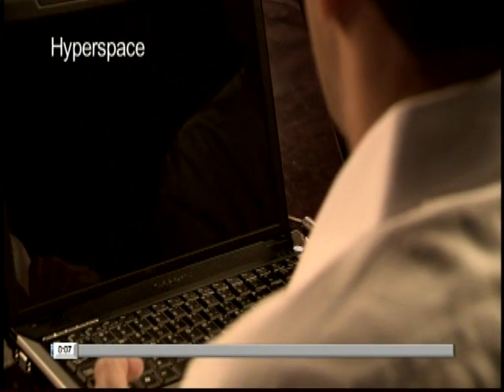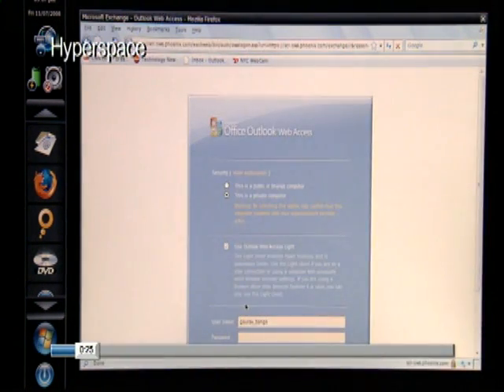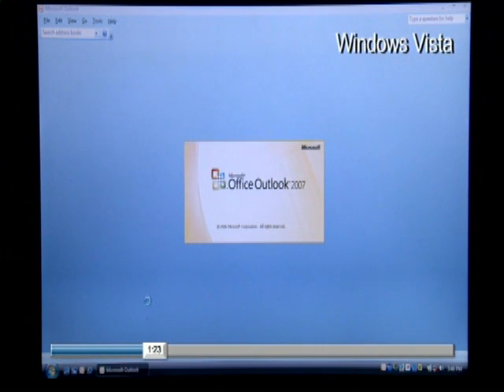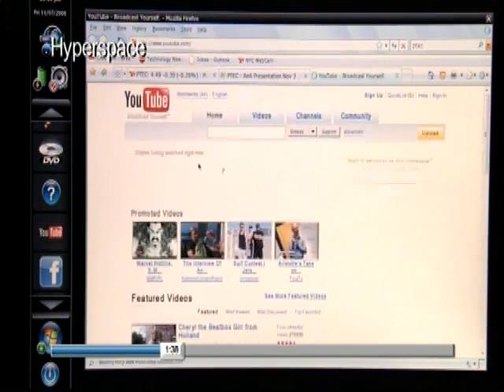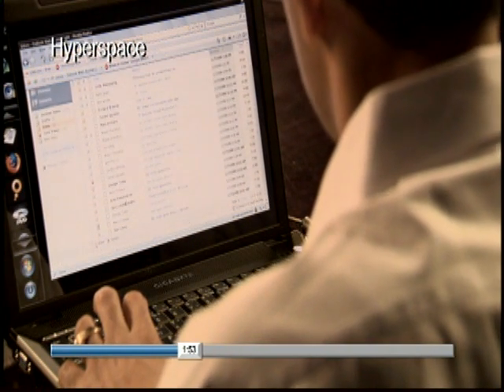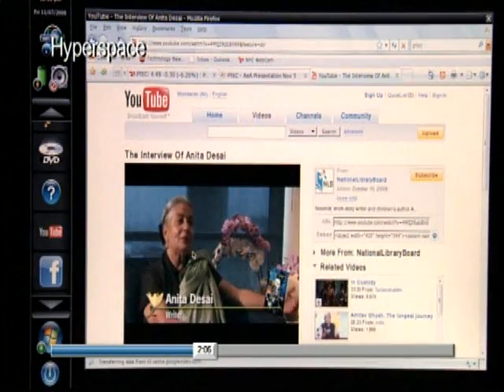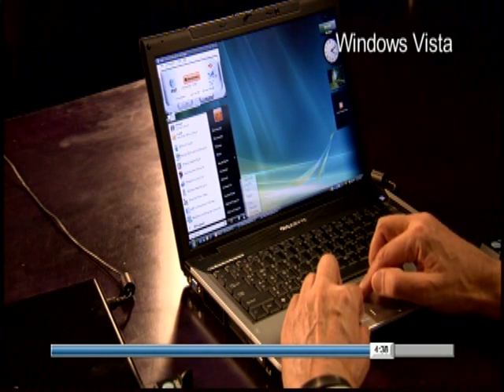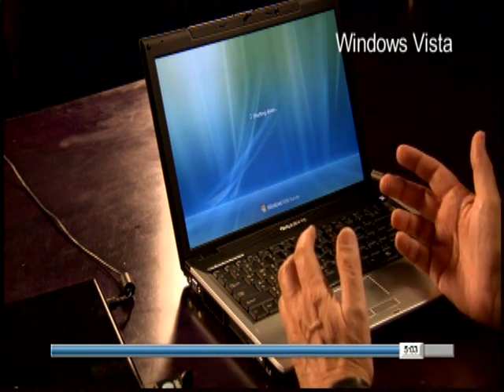HyperSpace - Everything you ever wanted from your PC (Phoenix Technologies)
Imagine your PC working like a smartphone  ready to go at the push of a button, always connected - fast, safe and reliable.
Thats Phoenix HyperSpace.

Skip the Windows launch. Fire up your PC and instantly browse the web, check email, even watch a DVD. And when you want to turn your PC off? Push the button and its off instantly too. Just like a smart phone, your PC is ready whenever you need it.
No more waiting for Windows. Its that simple.

And when you do want Windows? Its there in the background, just toggle over.

HyperSpace gives you the best of both worlds.